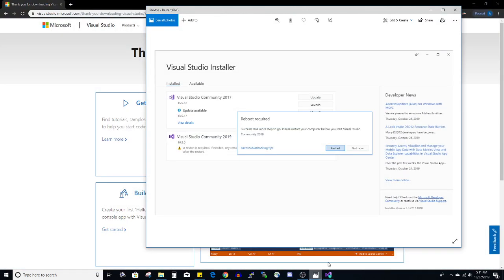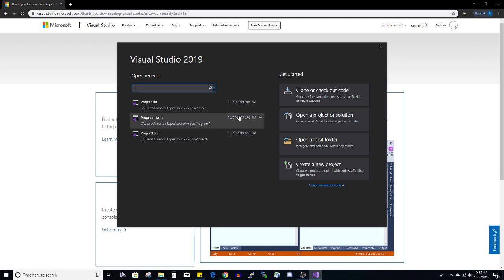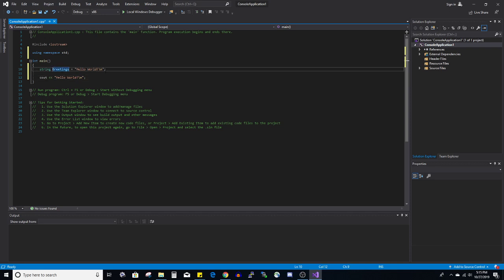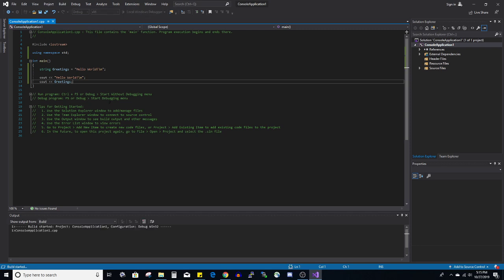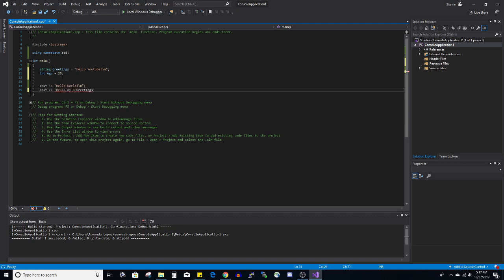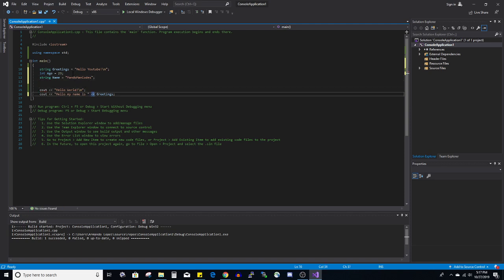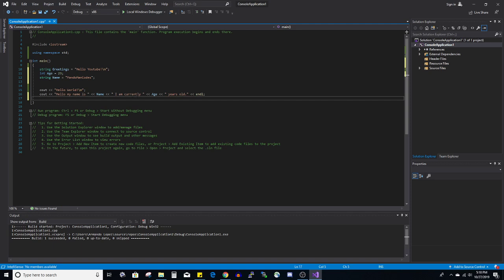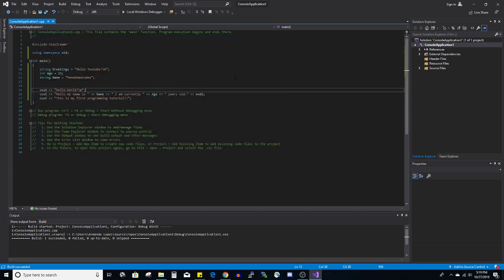Learn how to Code in C/C++ Part 1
First Part of my C/C++ Programming Tutorial series

Would greatly appreciate any feedback or questions regarding the language.